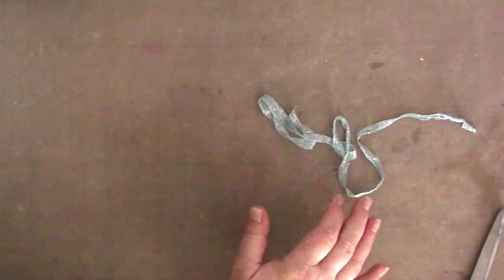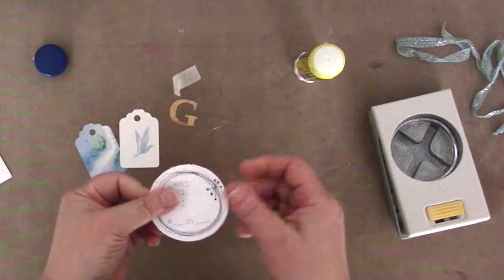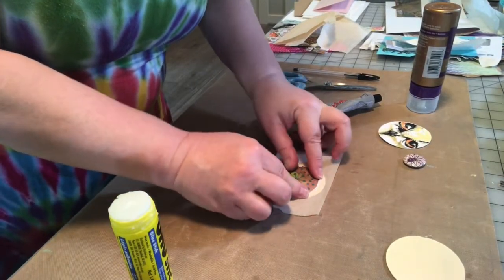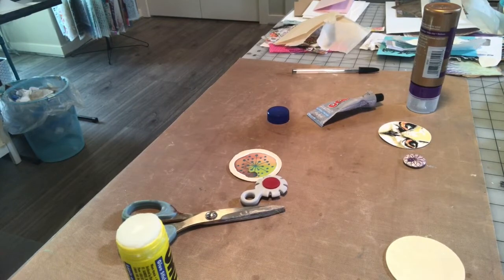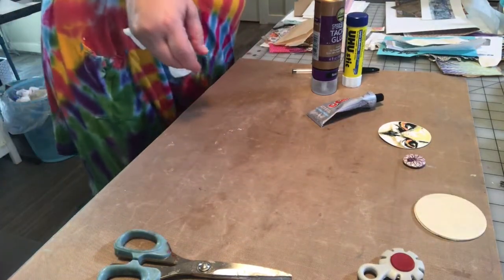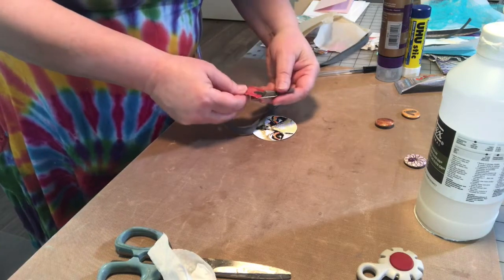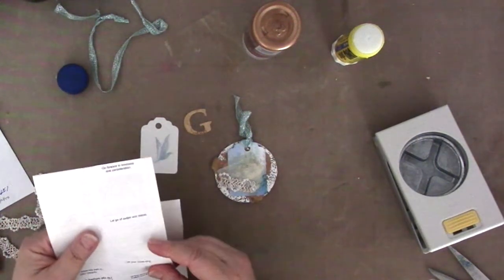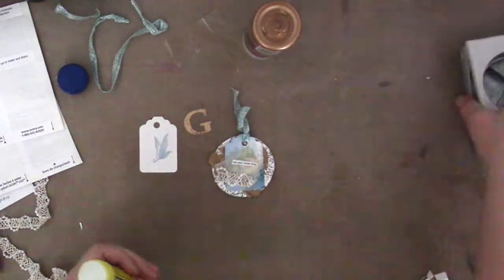ajosad2019 June Artist Trading Coins - Tutorial